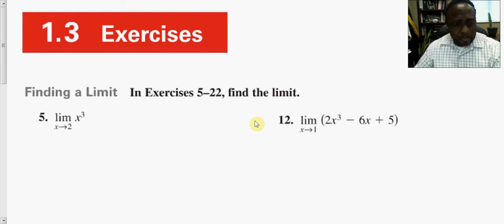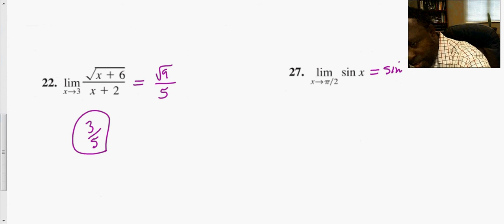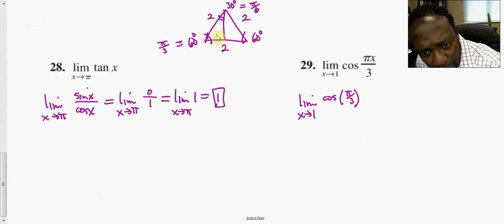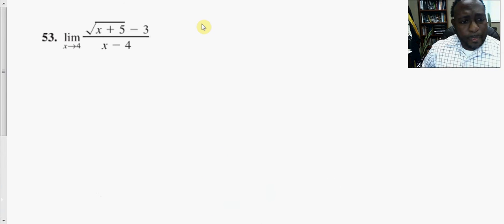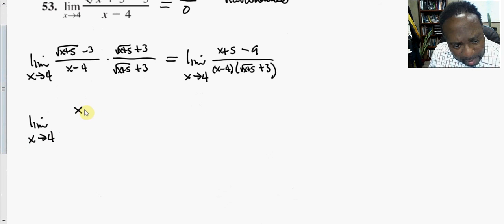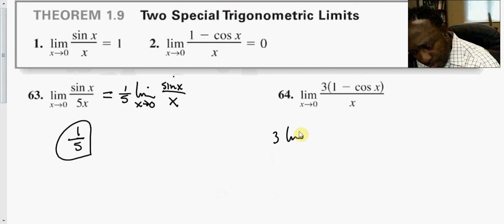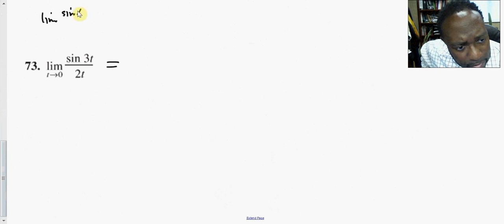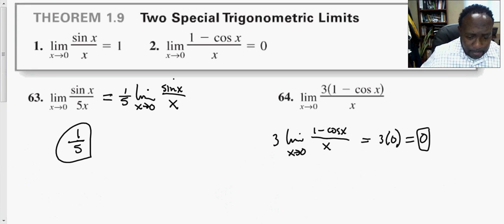1 3 Finding the Limit Analytically